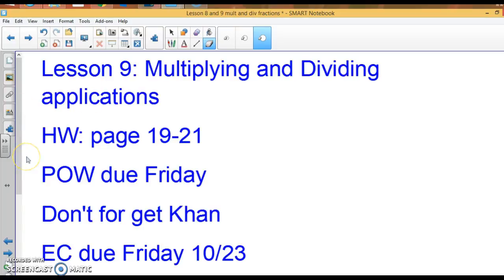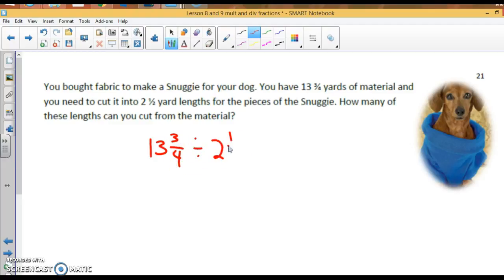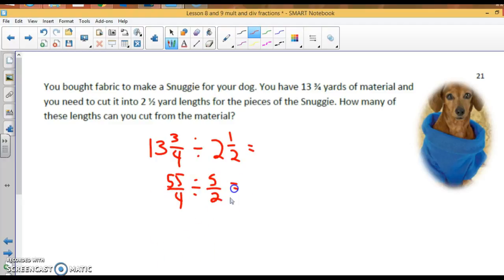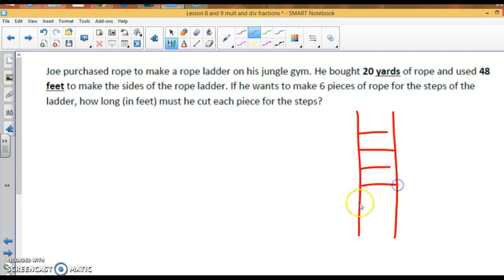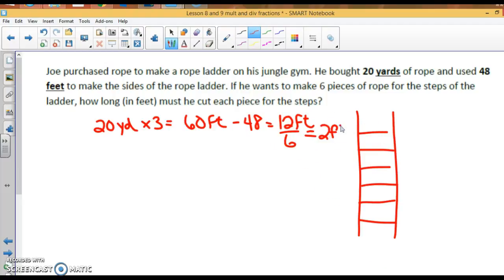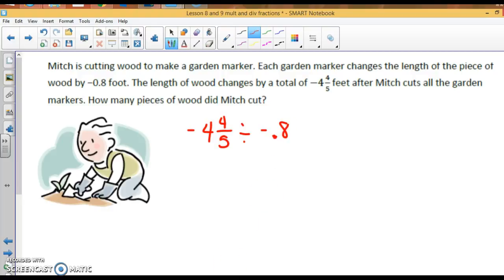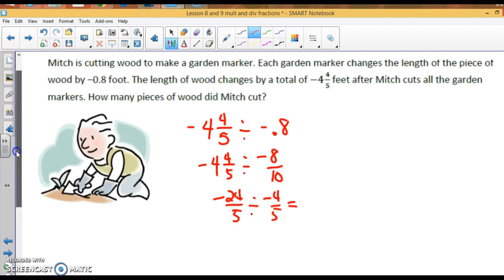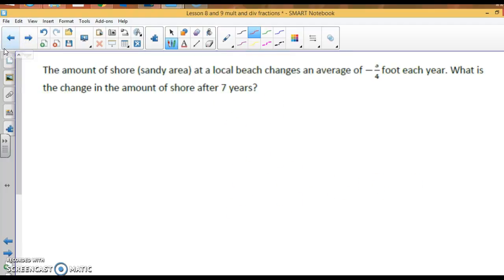PA Unit 1 Lesson 9